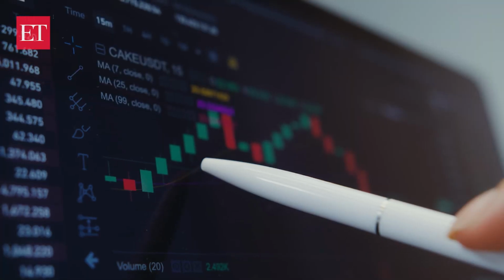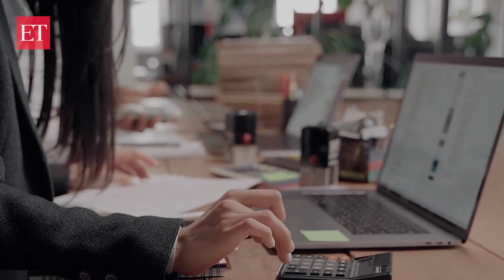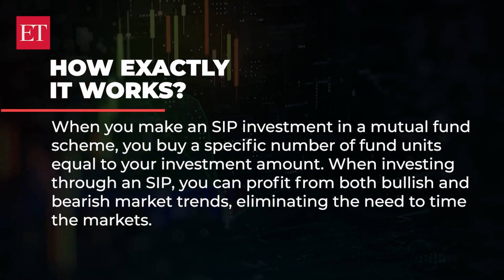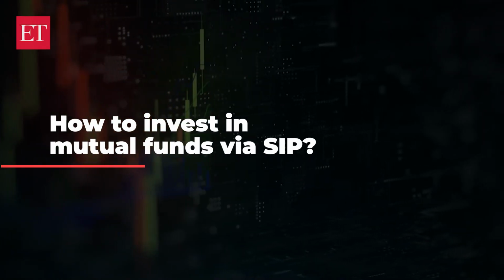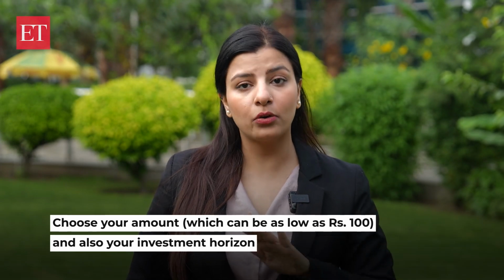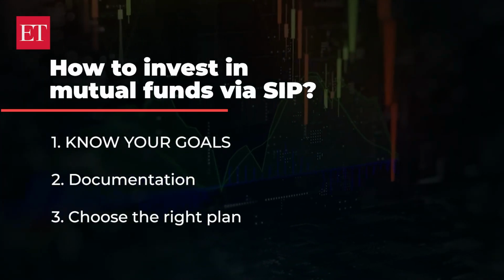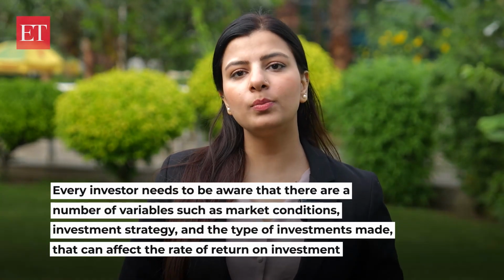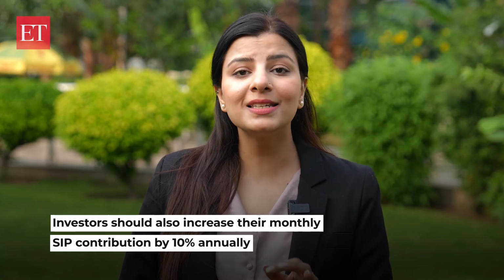What is an SIP? How to Invest in Mutual Funds via SIP?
Investment has been an essential tool to prepare oneself for potential emergencies, inflation, and other external circumstances. If you make smart investment choices, your money may increase in value and outpace inflation. For this to happen, an investor must use the potential of compounding and trade-off between risk and return. SIP is an investment option in which an investor's money is invested in a mutual fund over time at predetermined intervals (such as months or quarters). This method can help you build wealth via regular investment by providing compounding results regardless of the size of the investment amount. Watch the full video for more on this.Data inputs: Nitin Shahi, Executive Director, Findoc